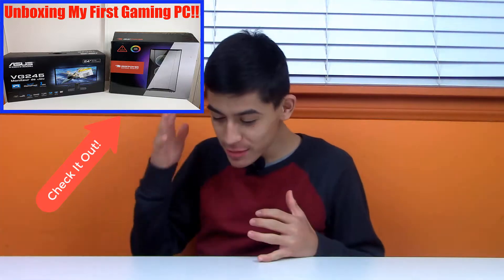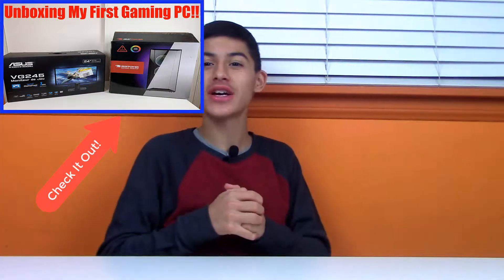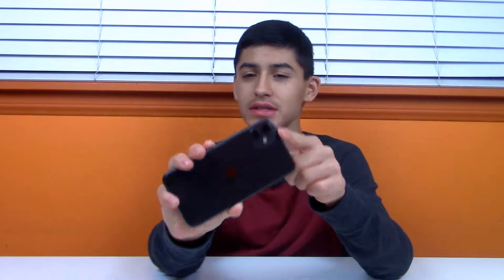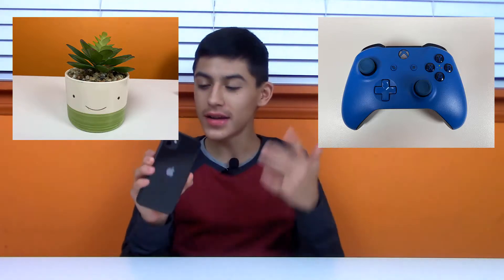Iphone 11 Review: Is It Worth It?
Hey guys what is up it's JJ tech here and today I will be reviewing the Iphone 11 to see if it's worth it.